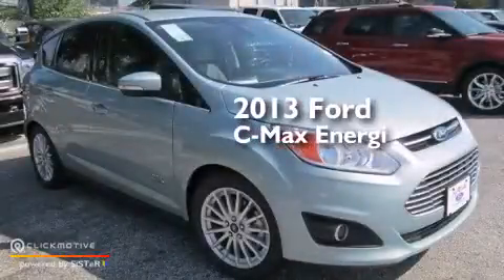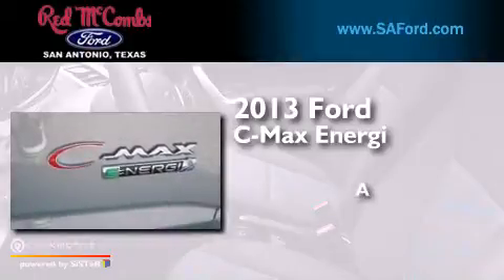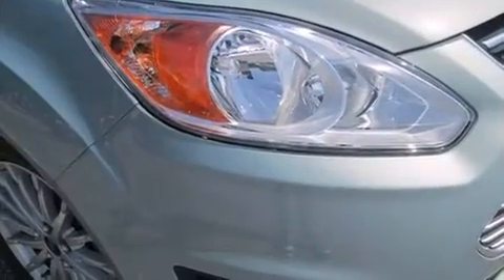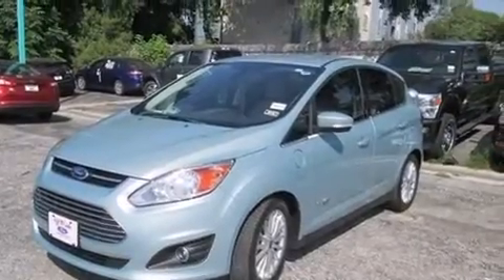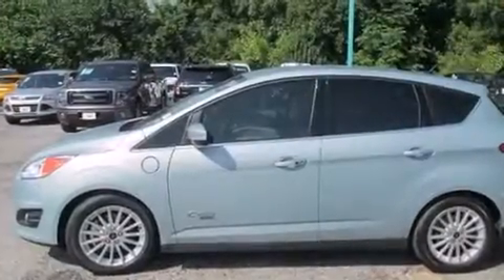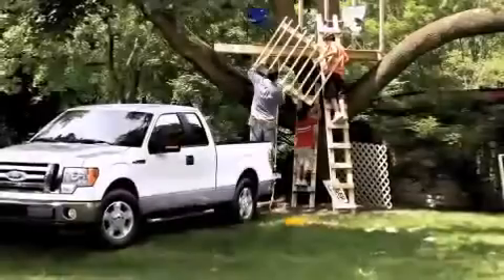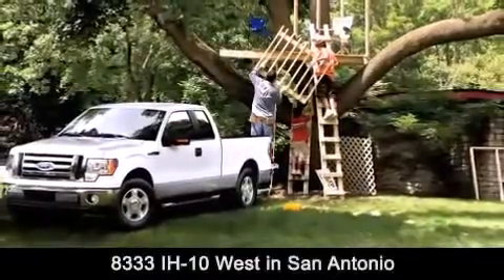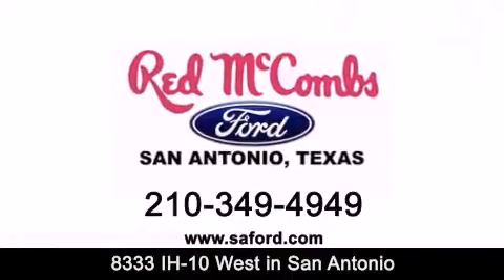2013 Ford C-Max Energi Boerne TX Red McCombs Ford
Walk around Video for our 2013 Ford C-Max Energi here at Red McCombs Ford . Red McCombs Ford has been honored to serve the San Antonio , Kirby , New Braunfels , and Boerne , TX area . We promise that your experience at our dealership will exceed your expectations ! We have a great selection of new and used vehicles and would love to tell you about any additional discounts on the 2013 Ford C-Max Energi . Come to the 5 time President's Award winning Ford ! Year : 2013 Make : Ford Model : C-Max Energi Engine : Gas/Electric I4 2.0L/122 Trans . : Variable Exterior : Ice Storm Metallic Interior : Medium Light Stone Stock : 312853 Red McCombs Ford 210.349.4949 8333 IH - 10 West San Antonio , TX 78230